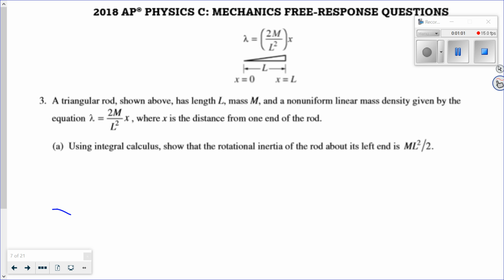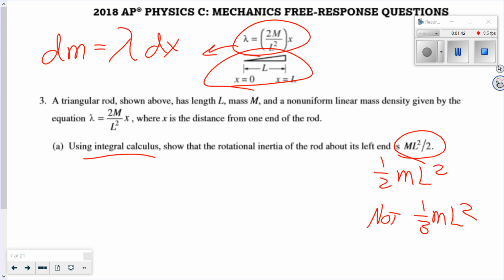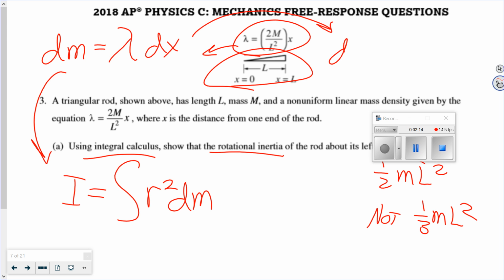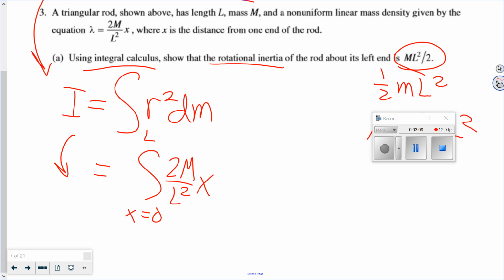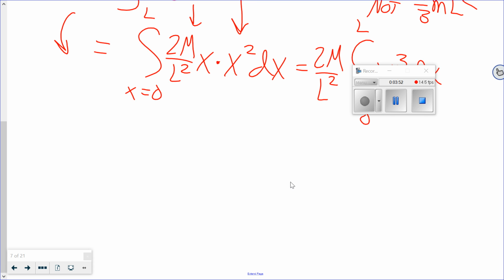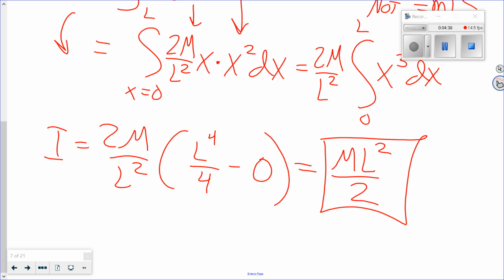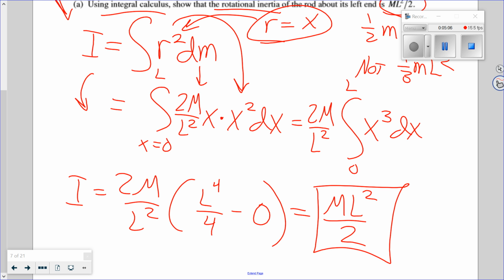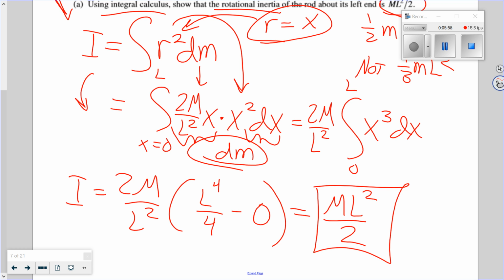aphys ch10 2018 Mech3 part a explained 12-7-2020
Whitcomb Explains College Board's Released Problem 2018 Mech 3 for AP Physics Chapter 10, a wheel with strange triangular spokes rolls without slipping and conserves energy.